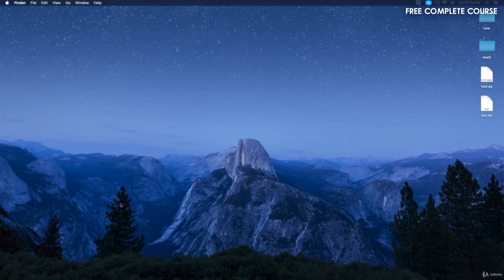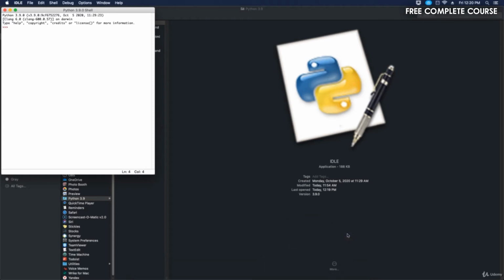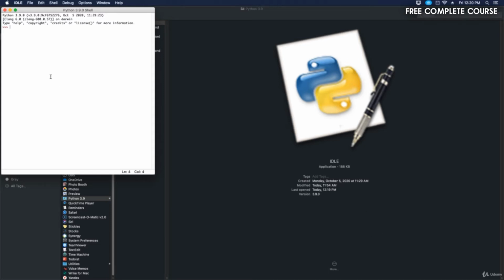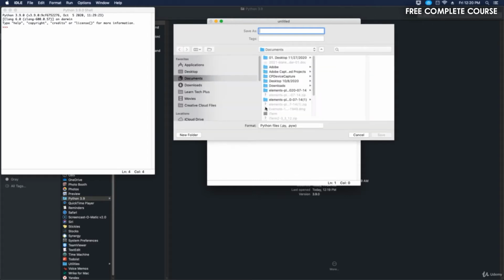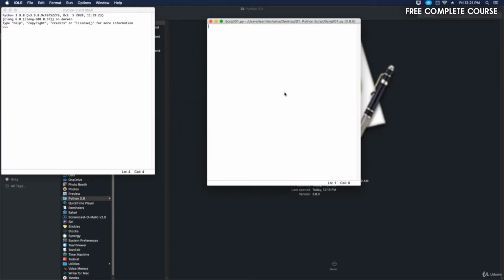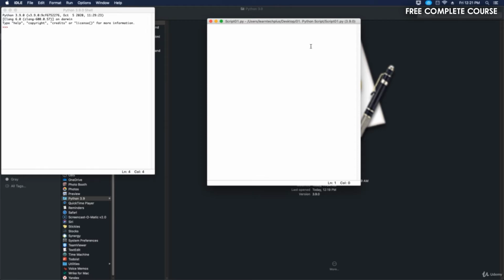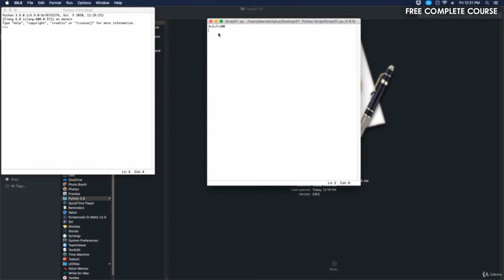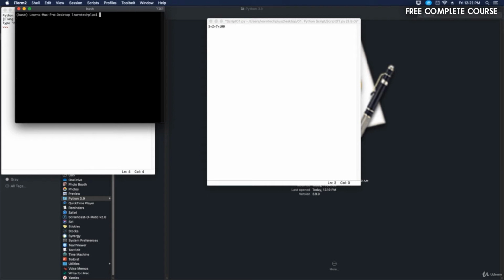#15 - Run Python Script with Terminal and IDLE | Python Full Course - Beginner to Advanced [FREE]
♥ Credits
python masterclass
python tutorial for beginners
run python program in terminal
run python program in IDLE
run python script